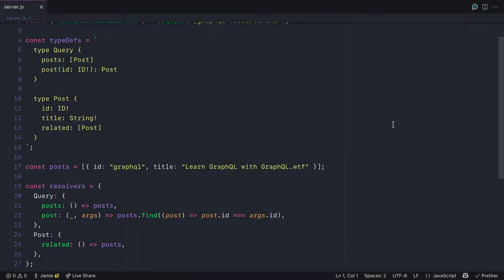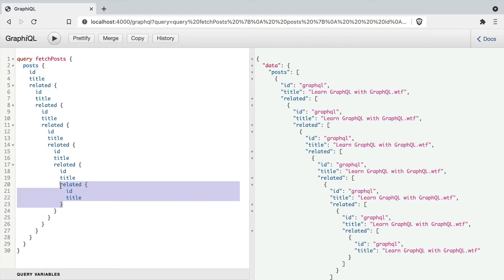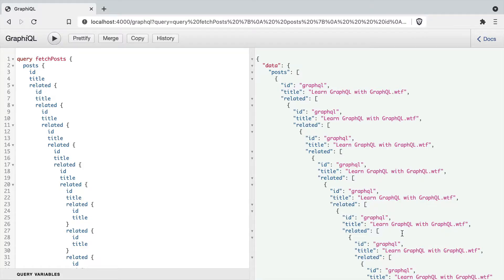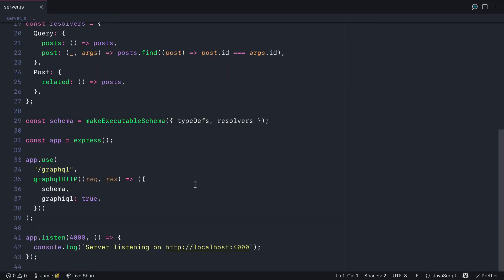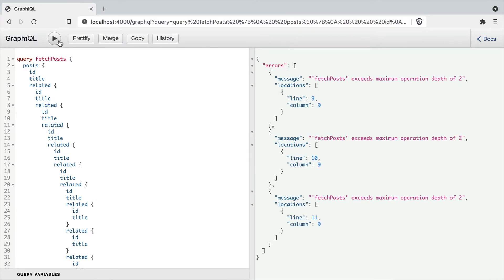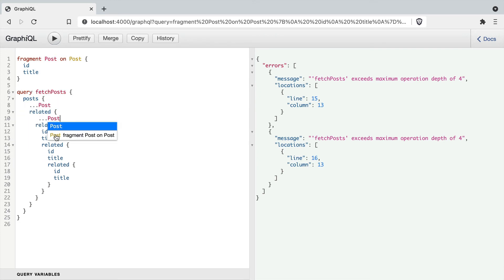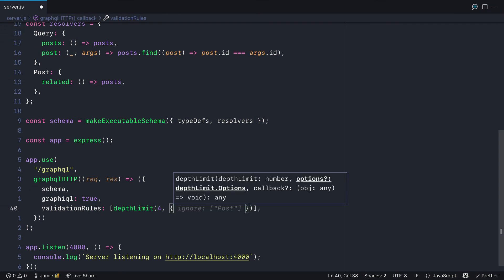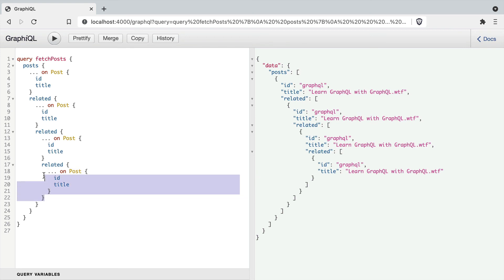GraphQL Query Depth Limiting with Express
In this video we’ll use the query-depth-limit dependency to protect against deeper queries by the client.